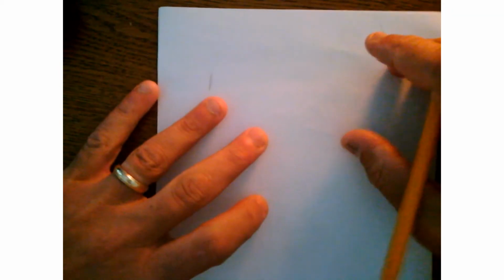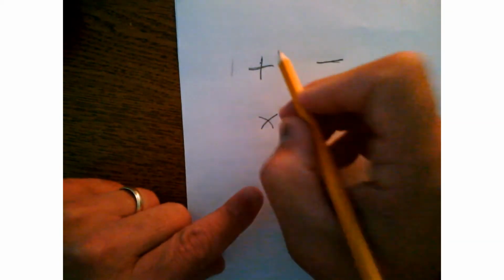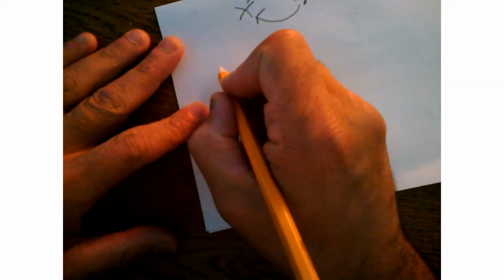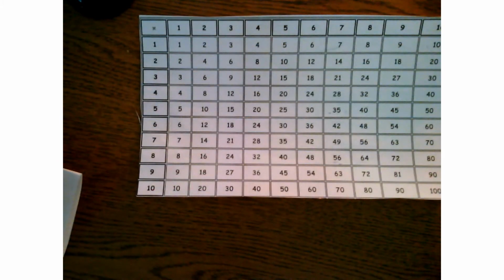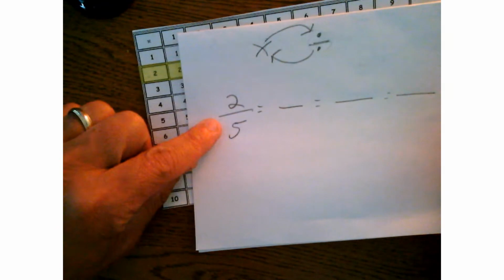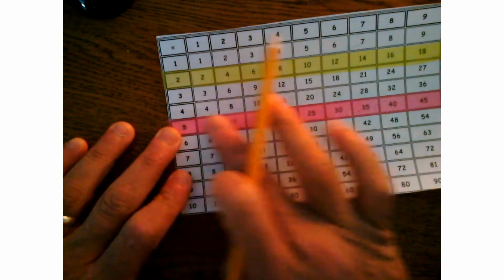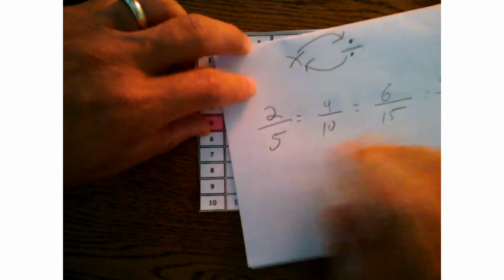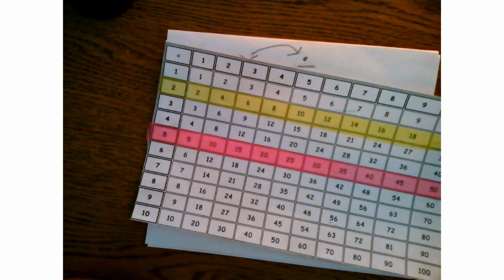MM 1 2 Equivalent Fractions Part 2